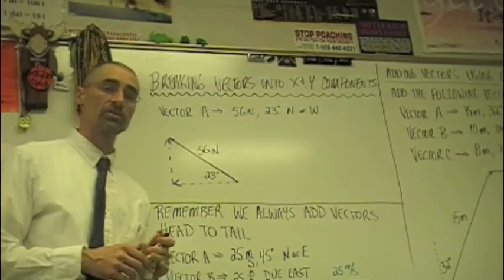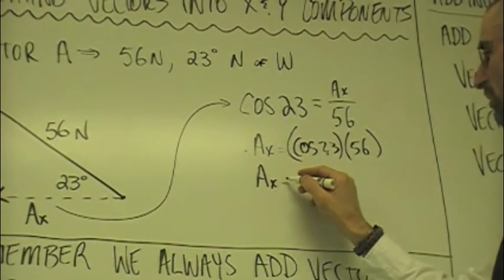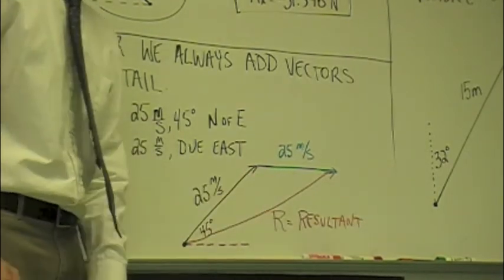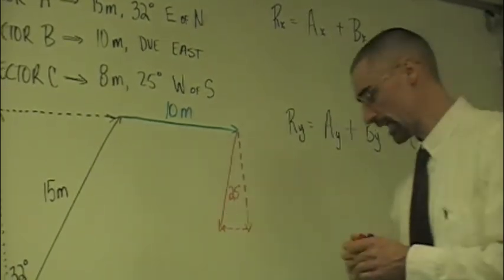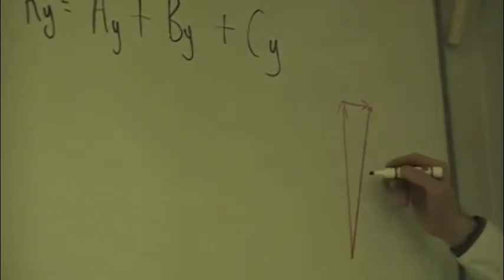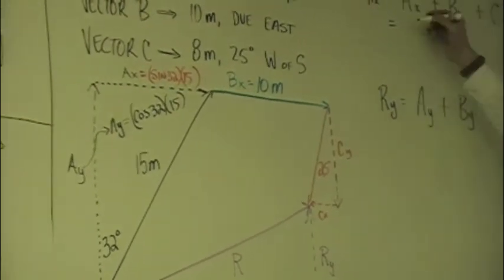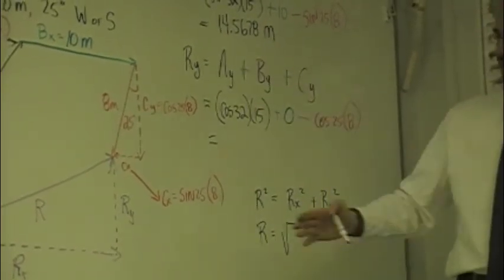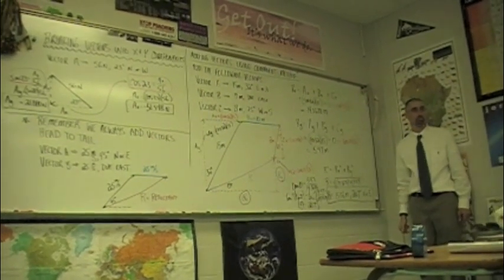Vectors-Components and Addition